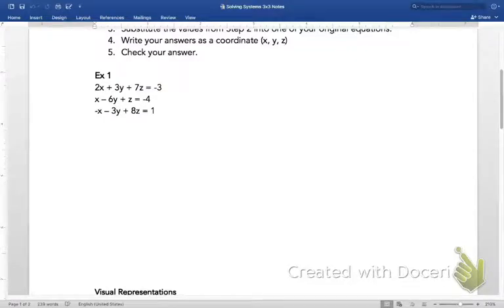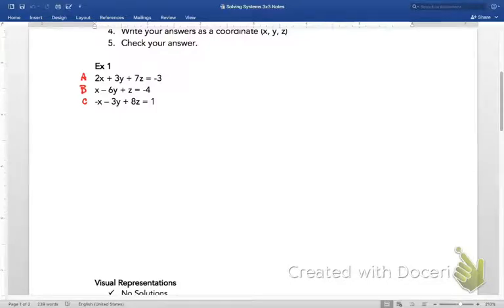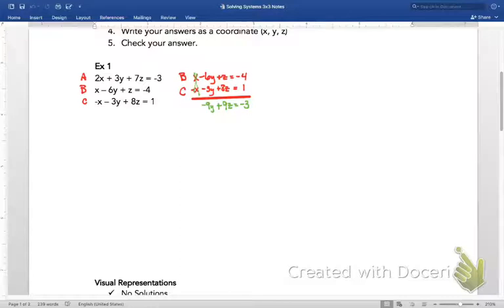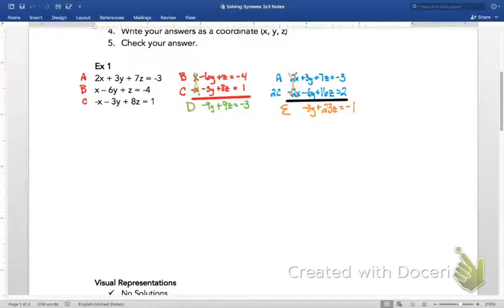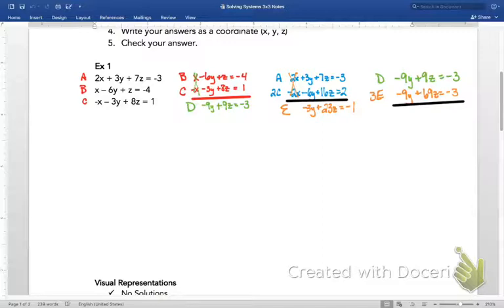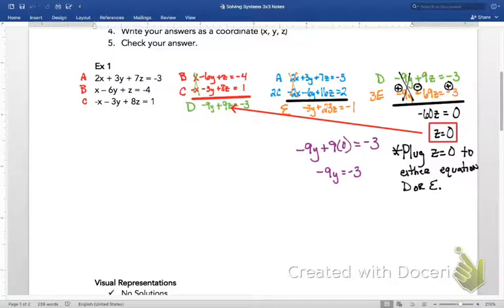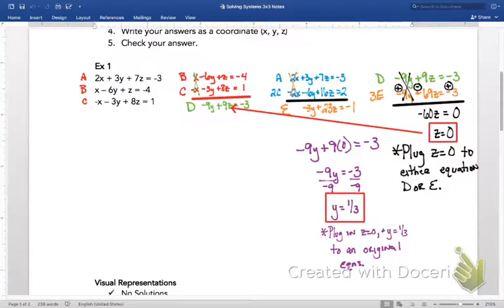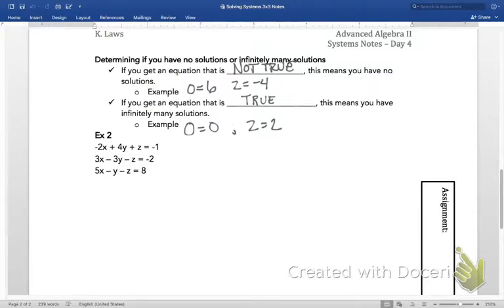3x3 Systems Of Equations Notes